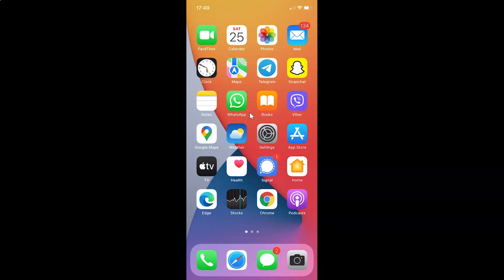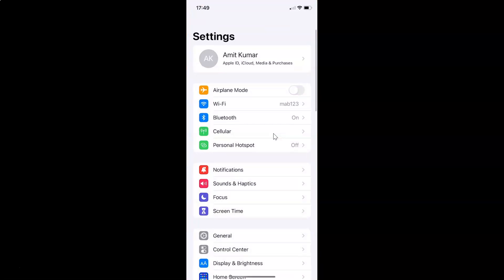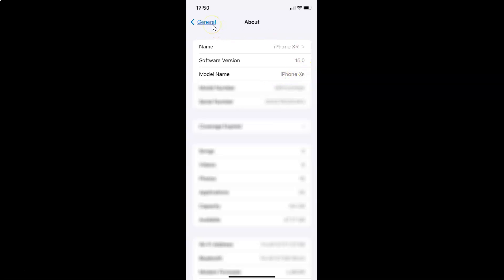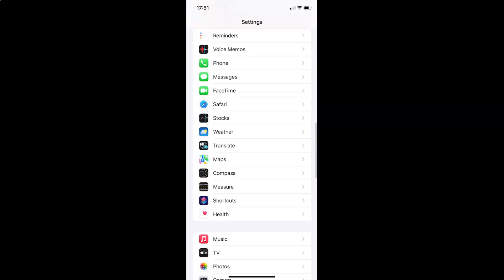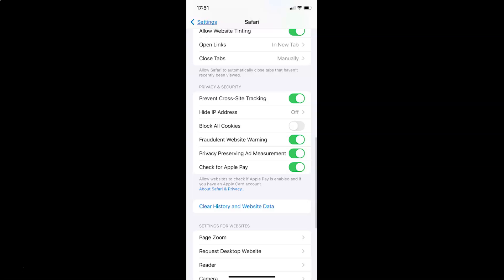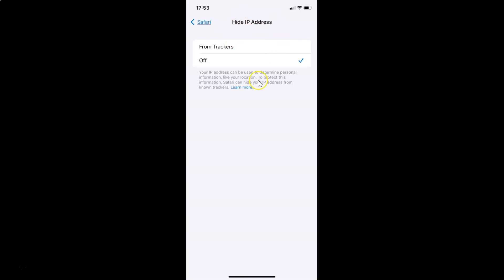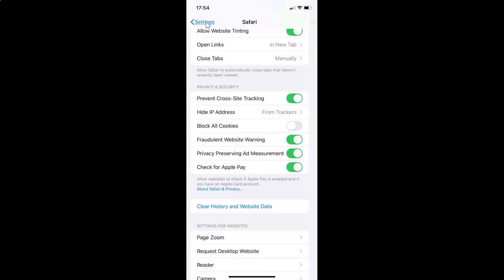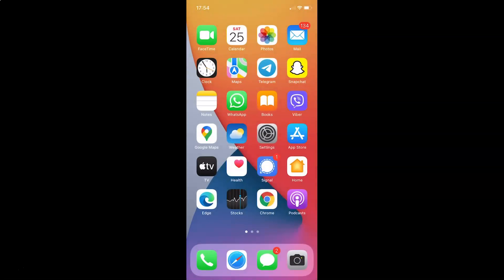How to Hide Your IP Address From Trackers in Safari Browser on iPhone (iOS 15.0)?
Hi guys, In this Video, I will show you "How to Hide Your IP Address From Trackers in Safari Browser on iPhone (iOS 15.0)." Please Like and Subscribe to my channel and press the bell icon to get notifications of new videos.